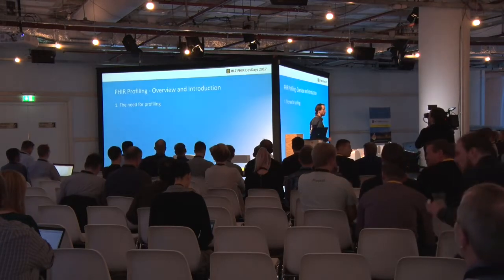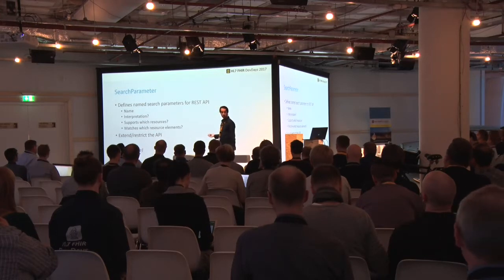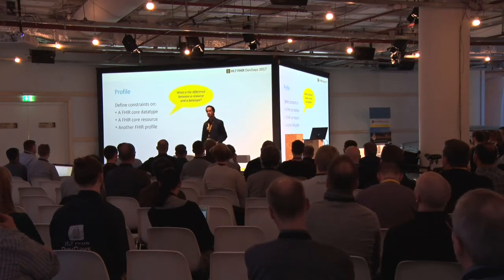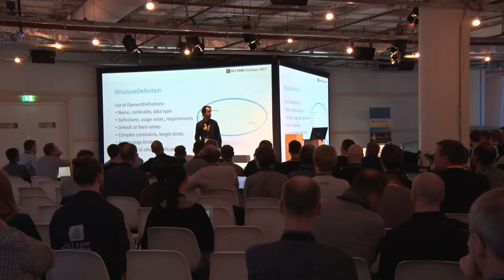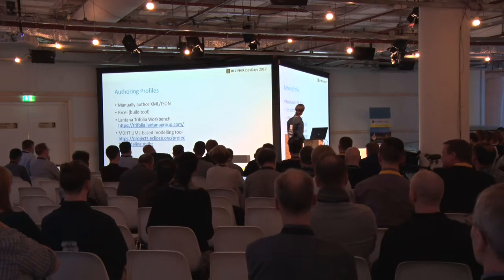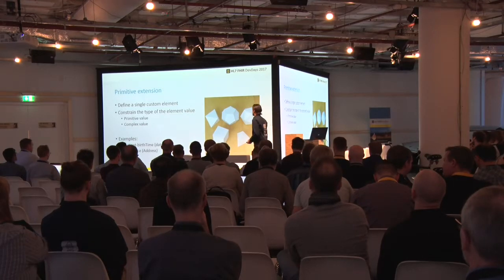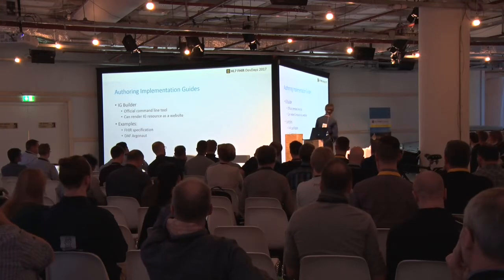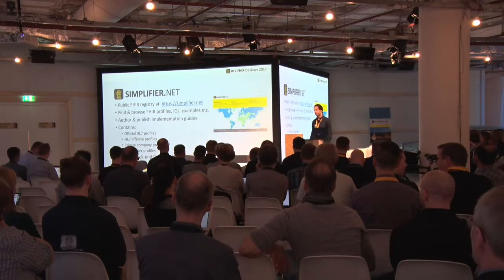Michel Rutten - FHIR profiling - overview and introduction | DevDays 2017 Amsterdam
This tutorial covers the following topics:
* Overview of the FHIR Conformance layer;
* Introduction into authoring and publishing FHIR profiles and implementation guides;
*Demonstration of FHIR profiling tools: Forge, Simplifier